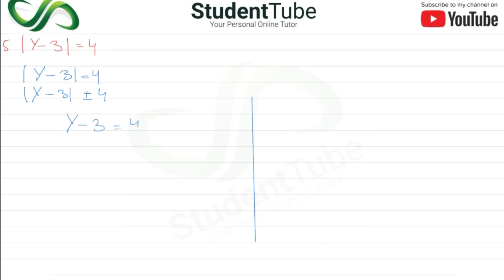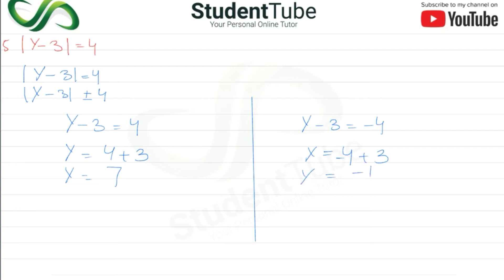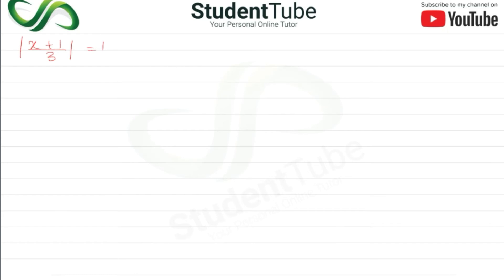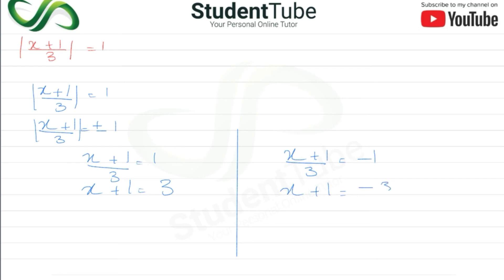Chapter 6 - Exercise 6.4 - Q 5 & 6 Solution (Class 9 & 10 Maths - Sindh Board Education)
Today's student tube lecture is about chapter 6 - Exercise 6.4 - Q 5 & 6 Solution (Class 9 & 10 Maths - Sindh Board Education). Chapter 6 is about Algebraic sentences.

and

detail.